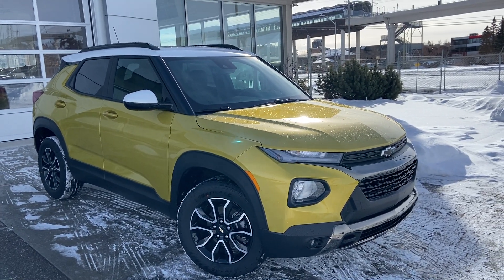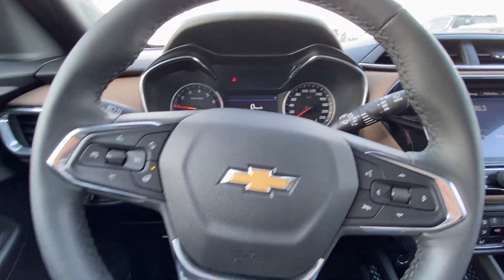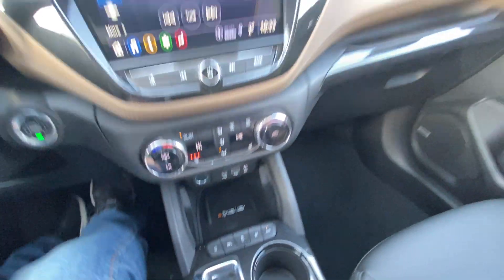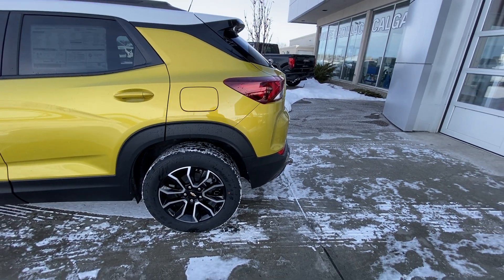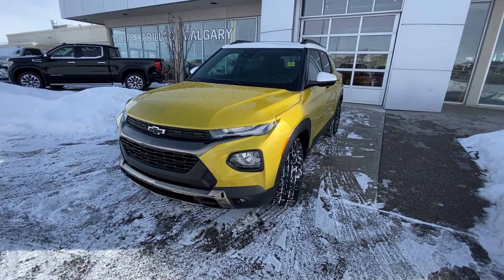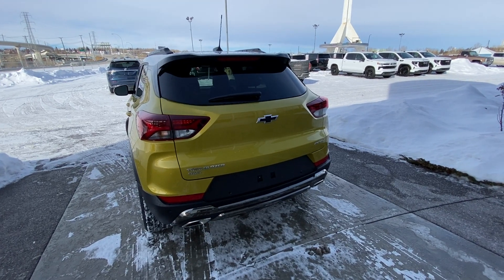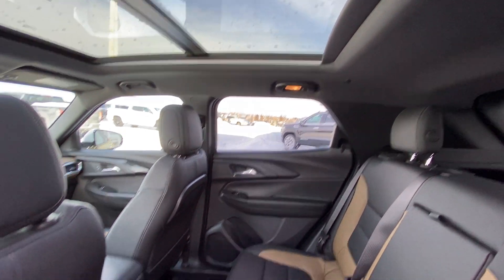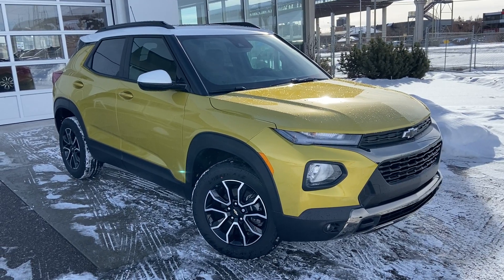Yellow 2023 Chevrolet Trailblazer ACTIV Review Calgary AB - Wolfe Calgary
Introducing the latest member of the Chevrolet SUV family: the all-new Trailblazer ACTIV. It’s bold, spacious, and offers the technology and capability you’d expect from an SUV. The Trailblazer exterior is modern with the times and features LED fog lamps, halogen headlamps, heated outside mirrors with power adjustments. The rims are 17-inch wrapped in all-season Blackwall tires. The engine is the 1.3L Turbocharged Ecotec engine that makes 155 horsepower and 174 lb-ft of torque mated to the 9-speed automatic transmission and all-wheel drive. Hop inside using the keyless entry and keyless start control. This 5 passenger SUV sports a colour touchscreen with AM/FM radio, Bluetooth audio streaming, Apple CarPlay & Android Auto with 6-speaker audio system. Enjoy a 10-Way power driver seat with power lumbar and heated driver and passenger seats with 3 levels of warmth. The rear bench seat folds flat in the 60/40 split arrangement. The Trailblazer is ready to go on, and get out there! Whether you’re just buzzing around town or going completely off the map, the Trailblazer has the efficiency to take you wherever you want.